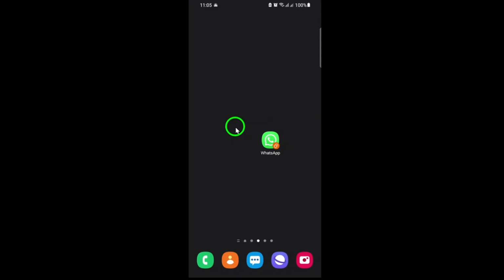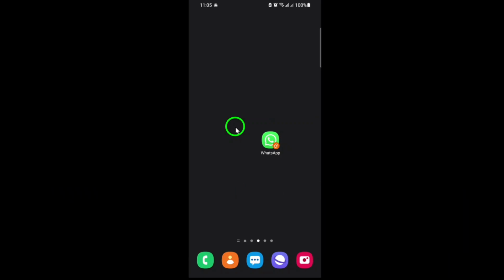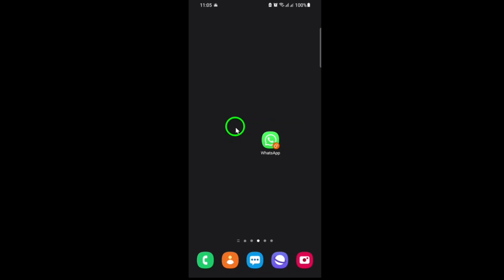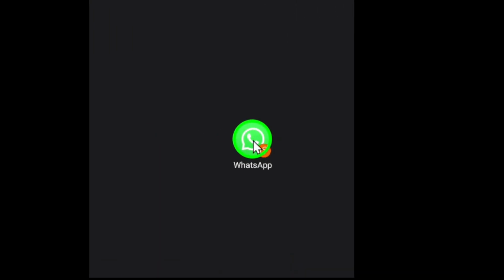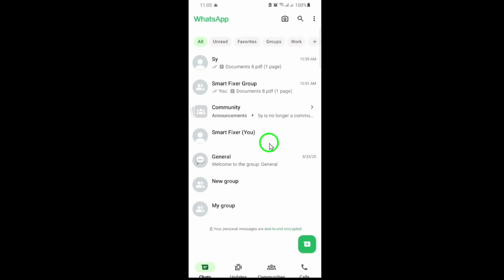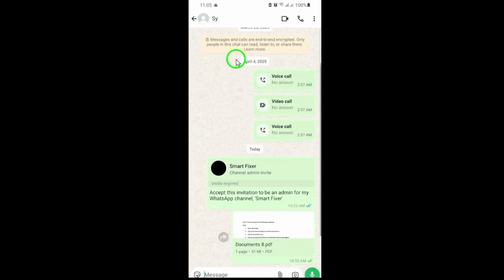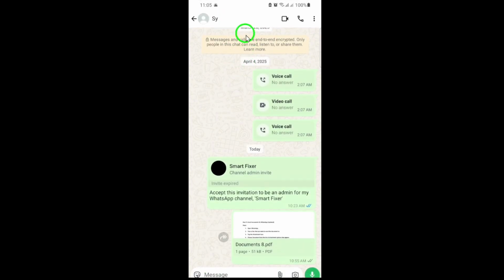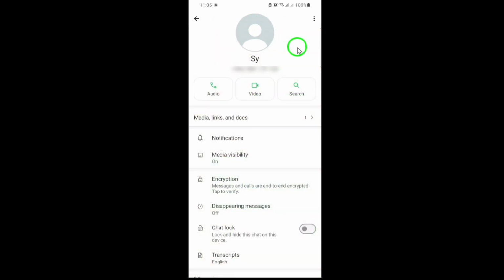How To View Shared Links With A Contact On WhatsApp (Updated)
Learn how to view shared links with a contact on WhatsApp in just a few simple steps. This updated guide helps you quickly find all the links exchanged in any chat, saving you time and making it easy to revisit important web content.

1. Open the chat with the contact.

2. Tap the contact’s name at the top.

3. Scroll to and tap Media, Links, and Docs.

4. Tap on Links.

By following these steps, you can easily access all shared links in your WhatsApp conversations, making it convenient to find articles, videos, or any other web content you've exchanged. This method works on the latest version of WhatsApp and is perfect for anyone looking to organize or revisit shared information efficiently[7][9][11].-
Timeline:
00:00 Start
00:12 How to do it
01:05 End